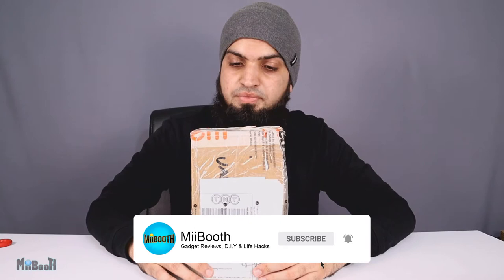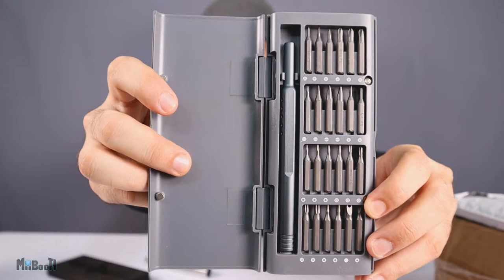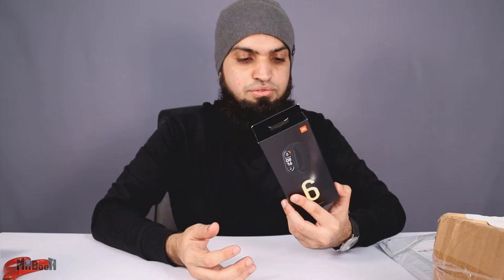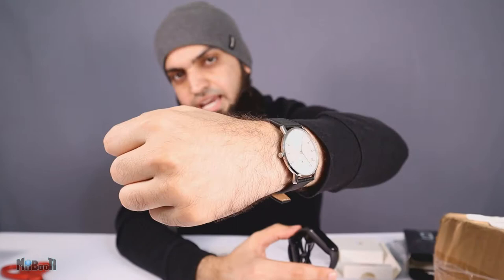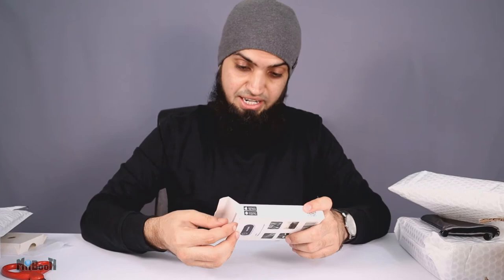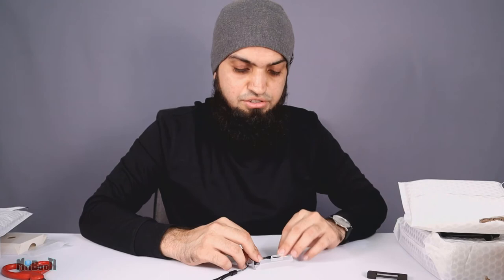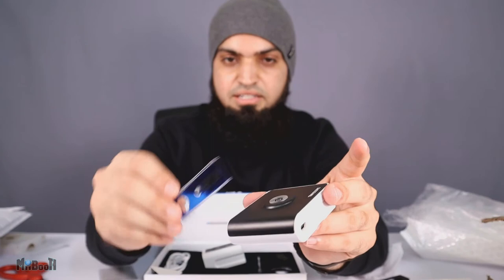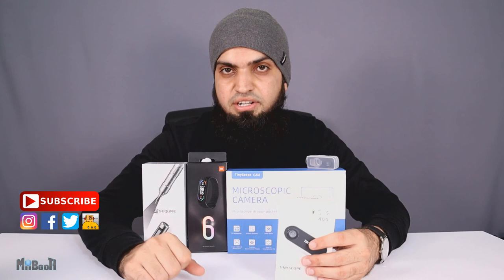How About some Raw Unboxing? Smart Screwdrivers | Mi Band 6 | Tinyscopes!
How about unboxing a bunch of gadgets today? The haul contains Microscopes, Mi Band 6, Smart screwdrivers. Enjoy.
4- Tinyscope wifi telescope